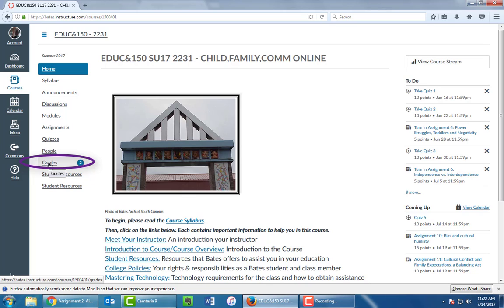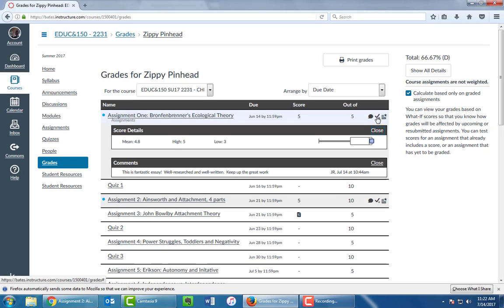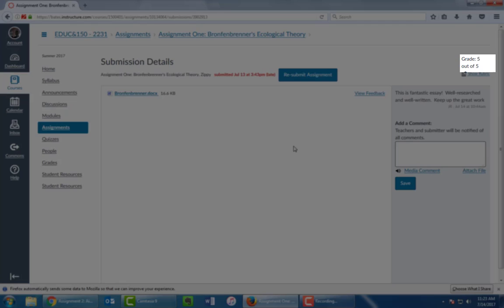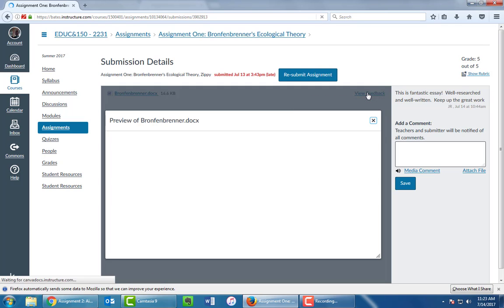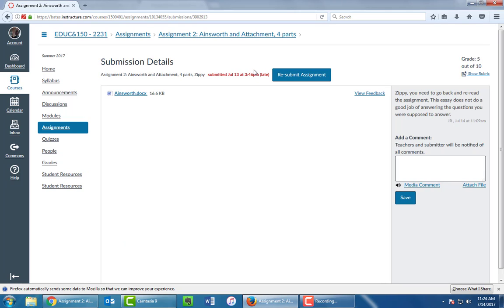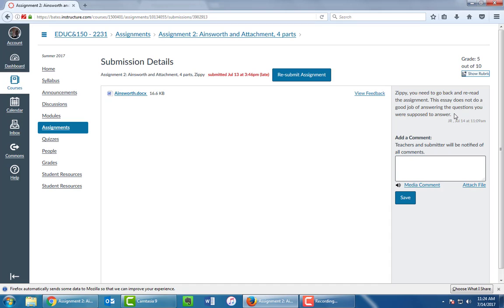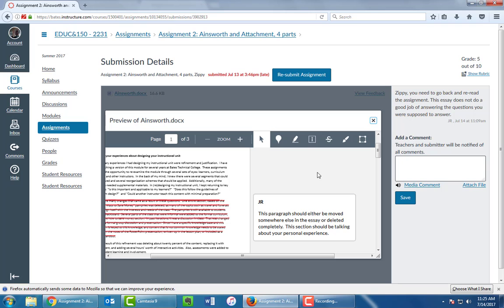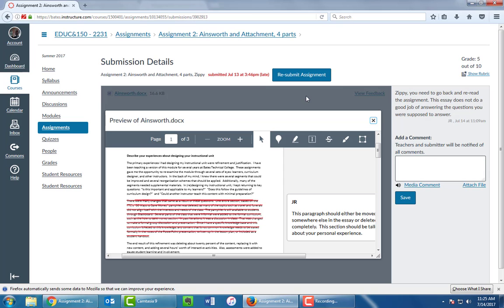Viewing Instructor Feedback in Canvas